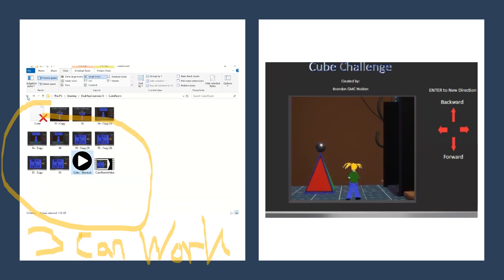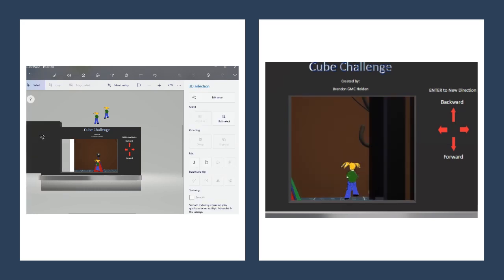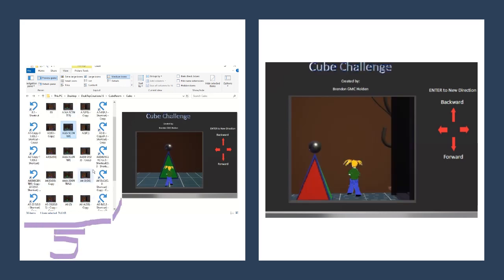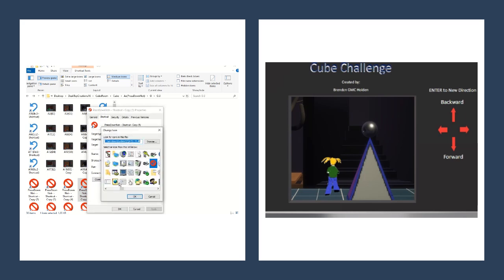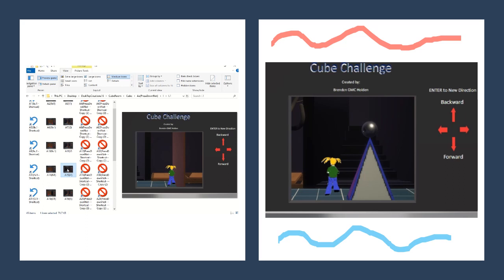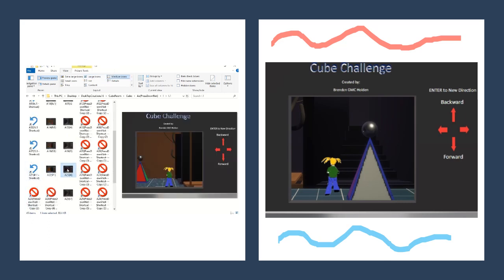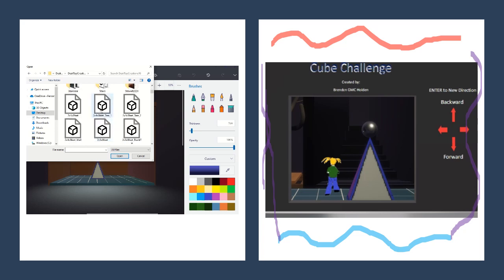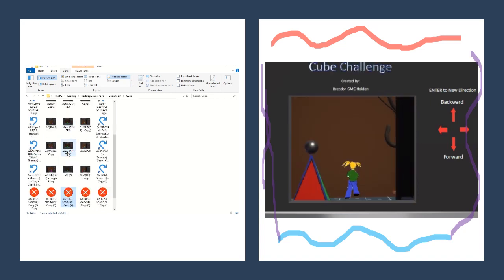How to Exoplanet | 2024 Game Travel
Some art in this Video {Thumbnail for instance} from Power Point.